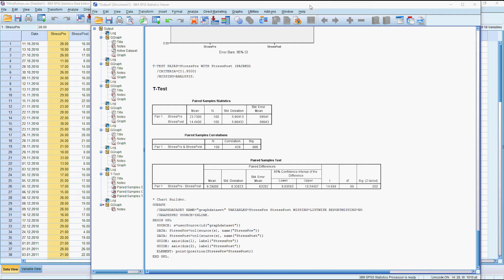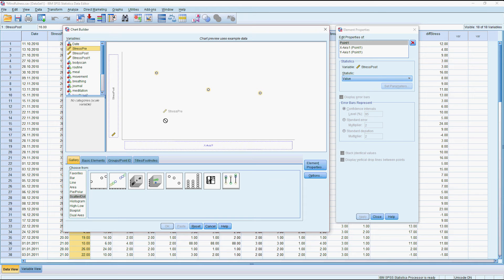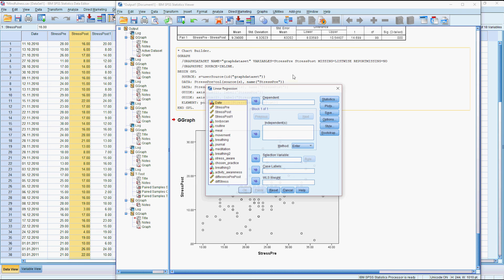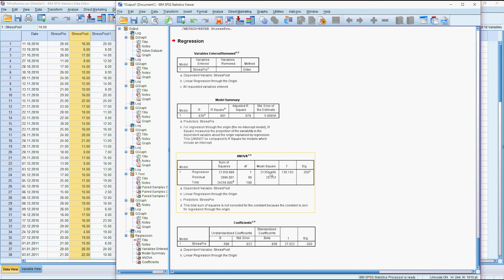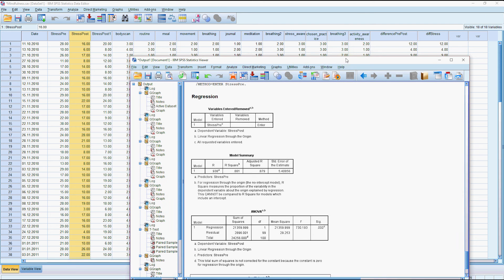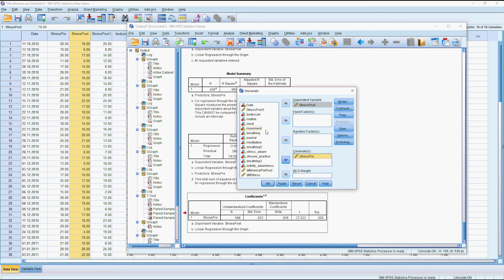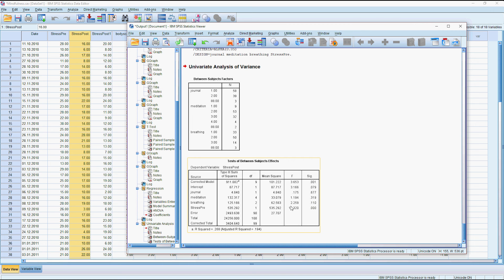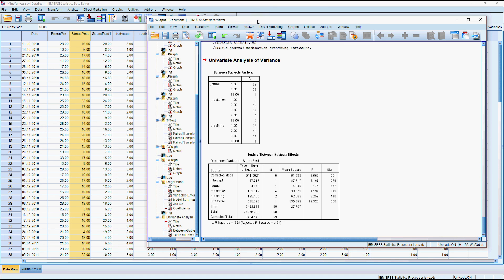SPSS - paired t-test and linear regression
Minfulness data
Krusche A, Cyhlarova E, King S, Williams JM. Mindfulness online: a preliminary evaluation of the feasibility of a web-based mindfulness course and the impact on stress. BMJ open. 2012 Jan 1;2(3):e000803.